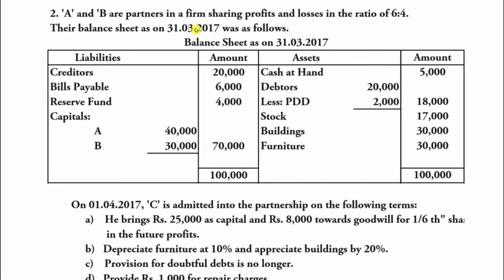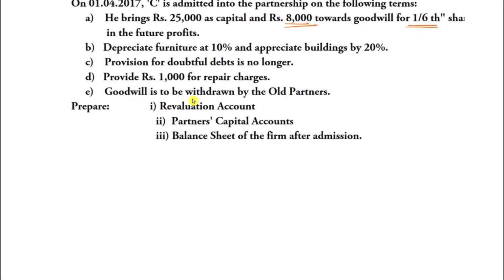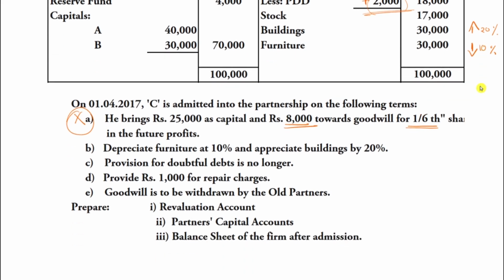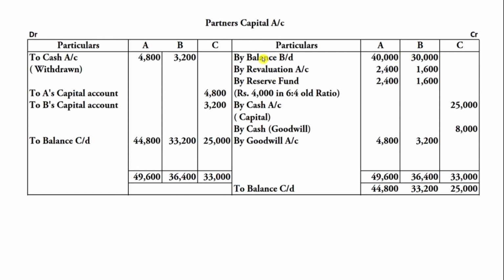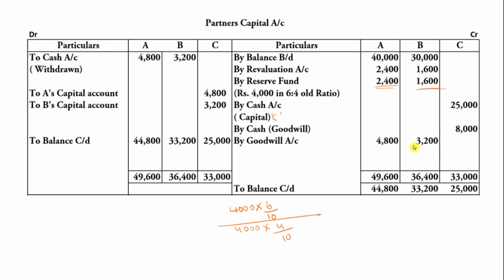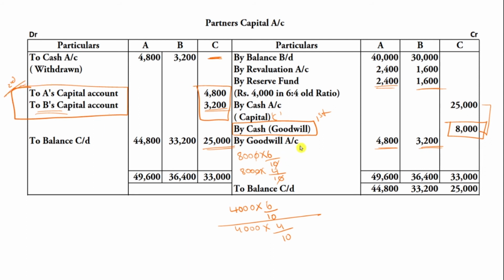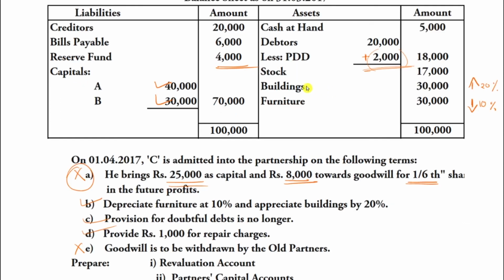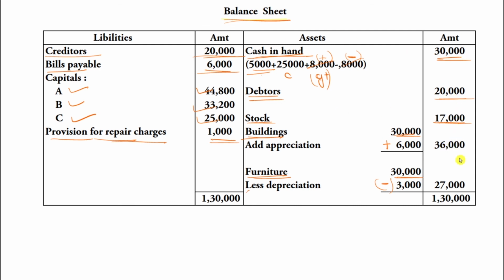🔴 3.12 || Accounting standards-26 || 12 Marks Admission of Partner Problem.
12 Marks Admission of Partner Problem,
Accounting standards 26  Admission of Partner Problem,
Chapter-3 Accountancy,
2nd pUC Accountancy Chapter-3,
Class 12 Accountancy chapter-3,

A/c name: SUSHANTH KUMAR N,
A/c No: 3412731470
IFSC code: KKBK0008062
Bank: KOTAK MAHINDRA BANK
Branch: YESHWANTHAPURA BRANCH
UPI No: 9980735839 (PhonePe, Google Pay)

Team OBC-ACADEMY